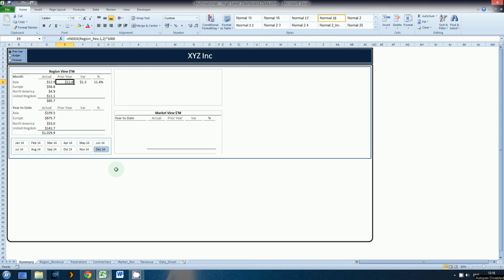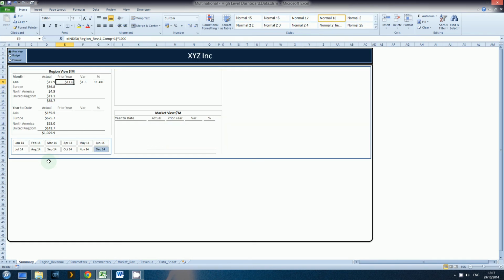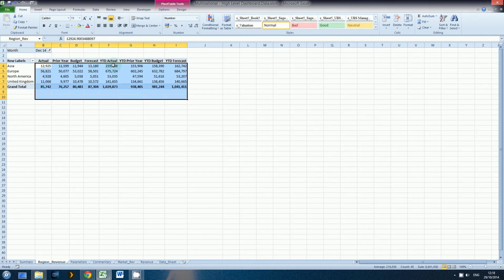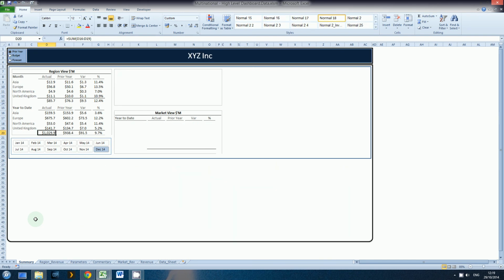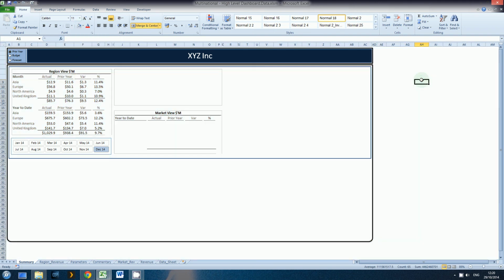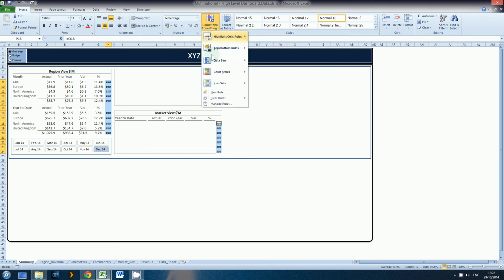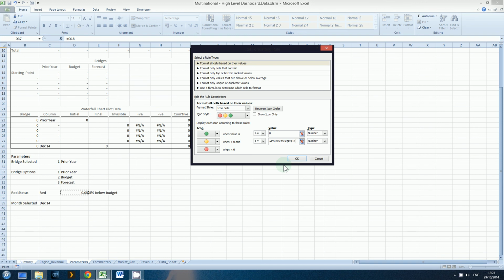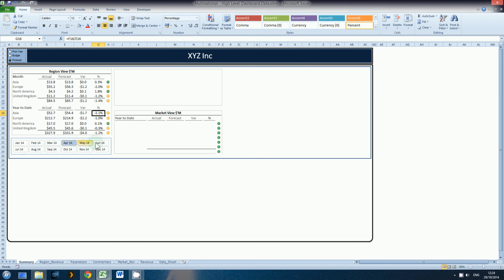Excel: Dynamic Dashboard Tutorial 4